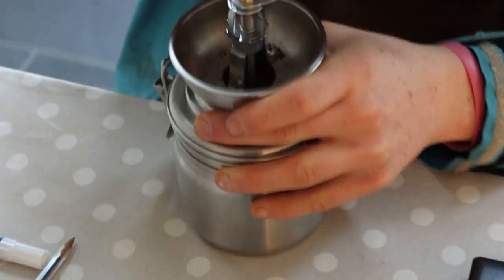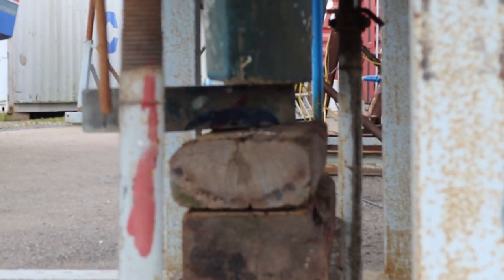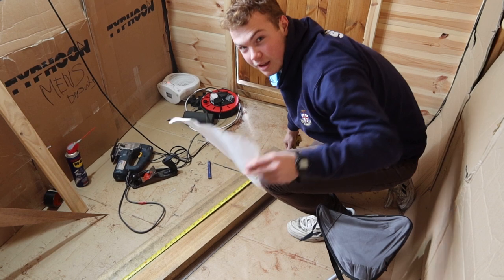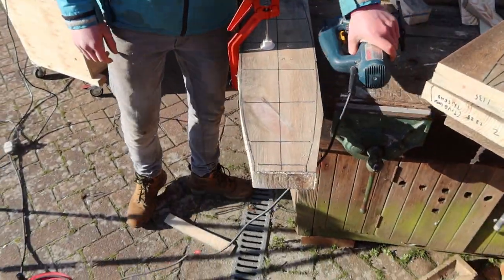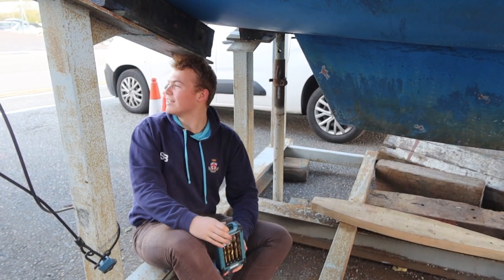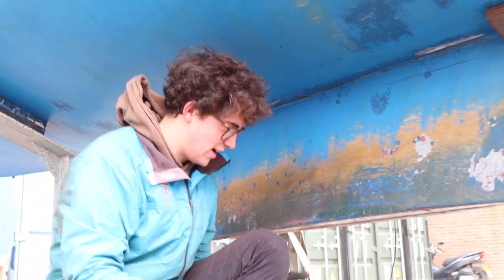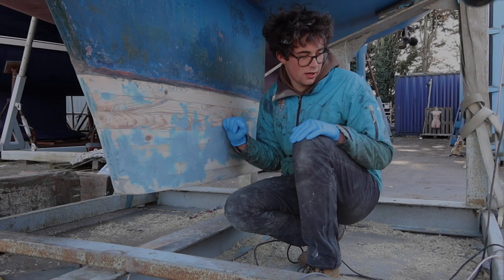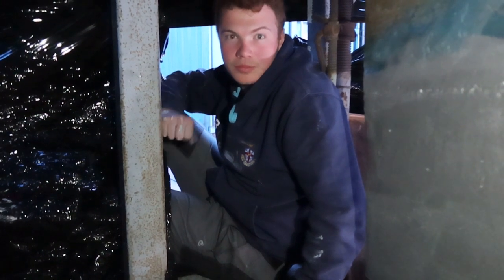How To Extend The Keel on a Small Yacht, SV MUFFIN EP2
In our second video watch as we overcome floods, breaking tools, blunt drill bits, blood, sweat, and tears to add performance, and looks to Muffin in the form of a sparkly new keel!